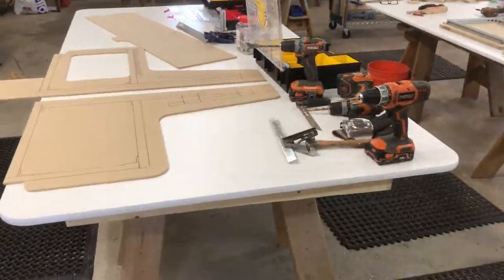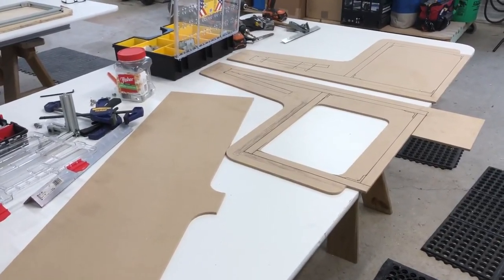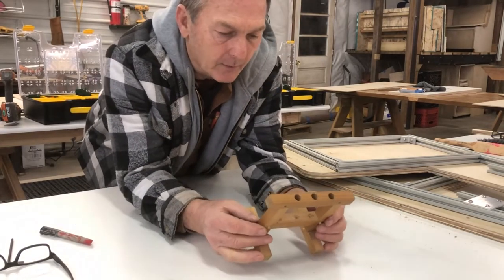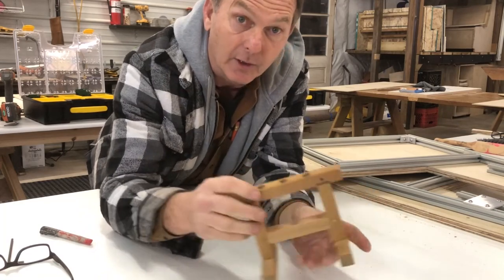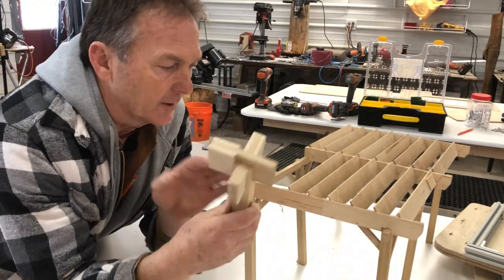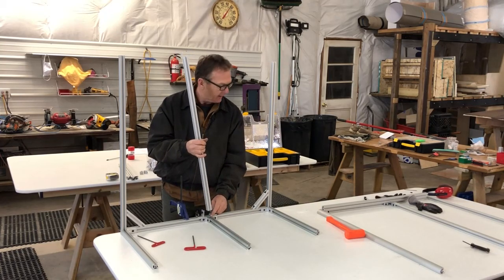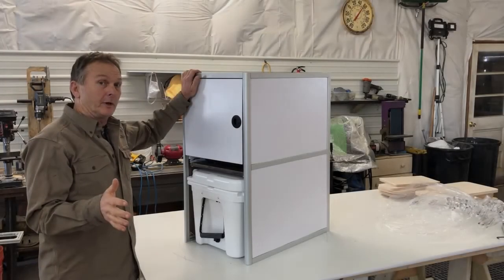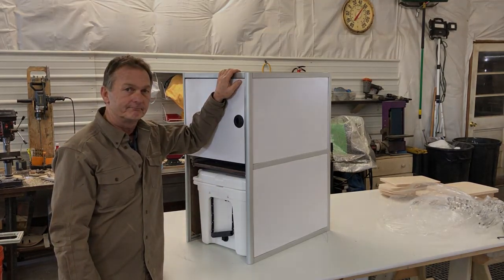Cabinet design, Bruce Vanbuilder Episode 6, Ford Transit Van Build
Final touches on the frig cabinet and the design process.
Note: all music is licensed and purchased from Audio Micro.